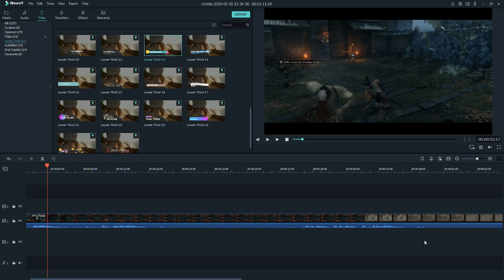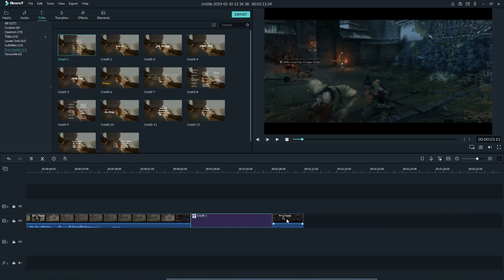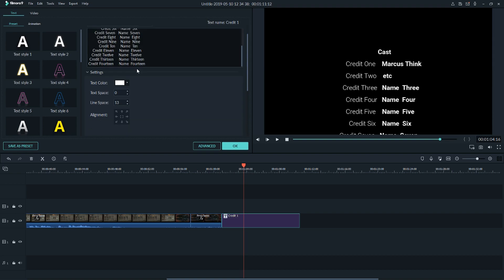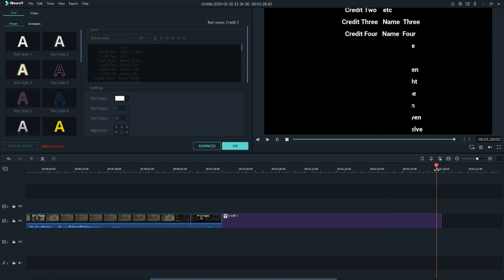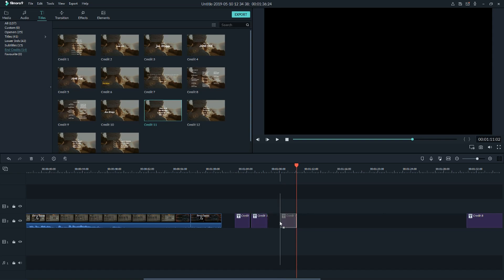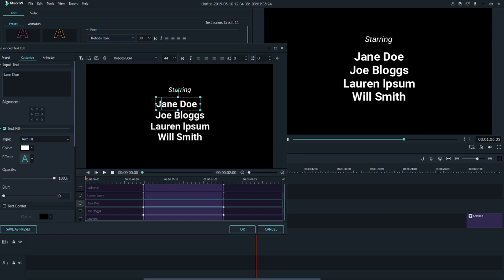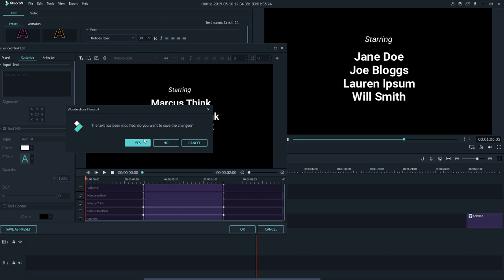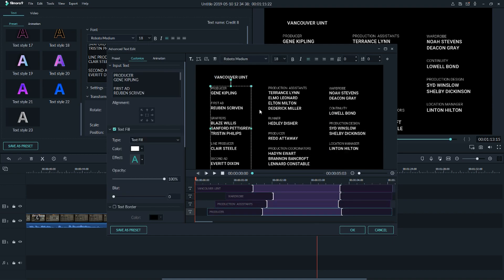Create AMAZING End Credits in Filmora9 Wondershare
In this video we will look up how you can make end credits for documentary or your movie with filmora 9 Wondershare :) , transferwise ‏‏‎ ‎

GET AMAZING FREE Tools For Your Youtube Channel To Get More Views:
Tubebuddy (For GROWTH on Youtube):